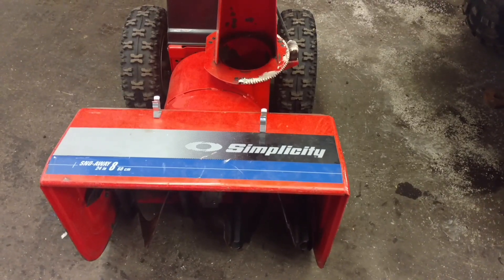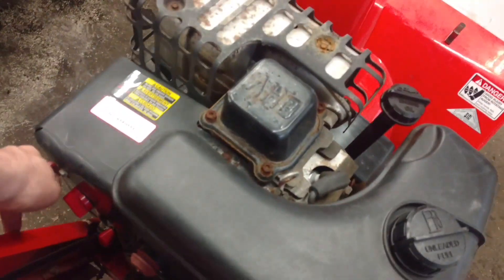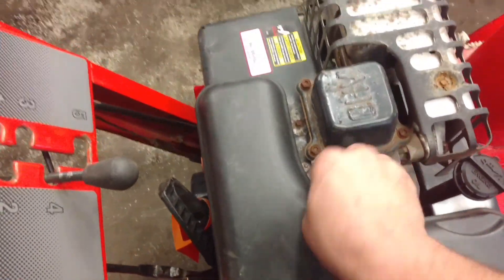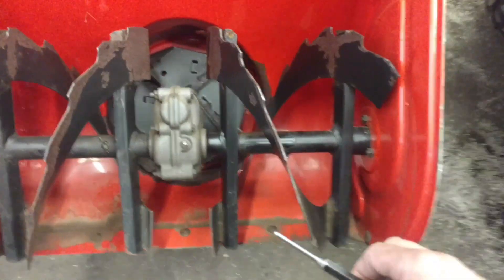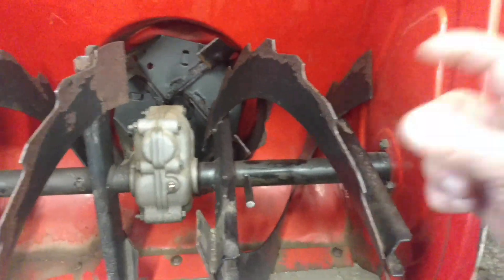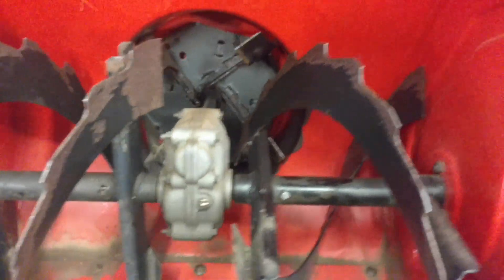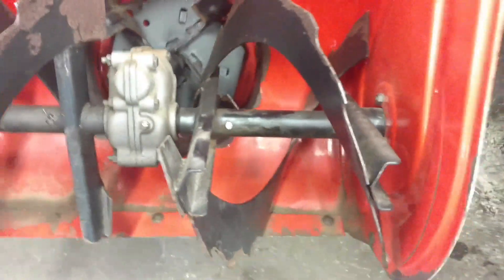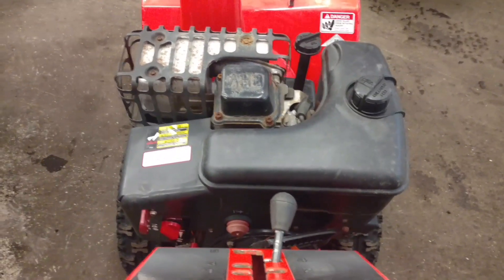Simplicity snowblower shear pin replacment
This video shows how to replace a sheer pin on a Simplicity snowblower. Remember to turn off fuel if your unit has a shut off before tipping unit